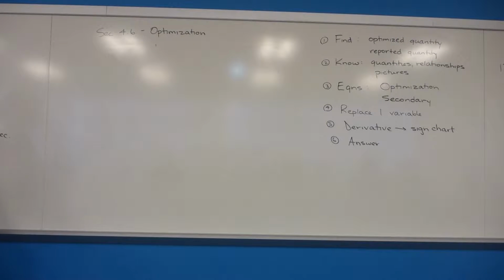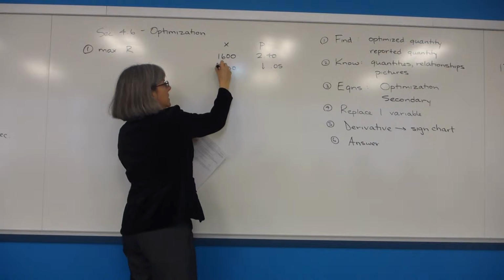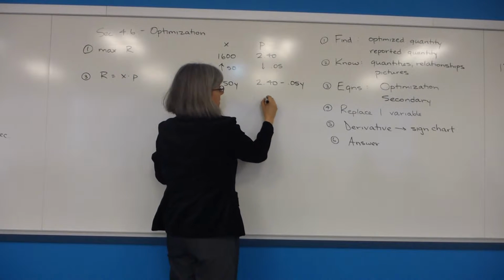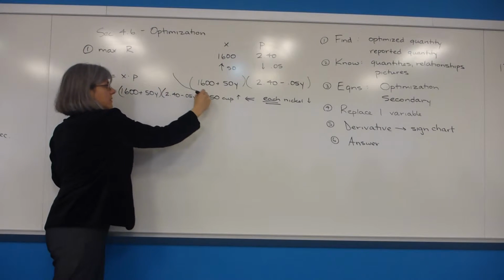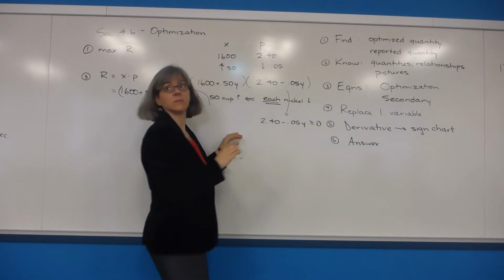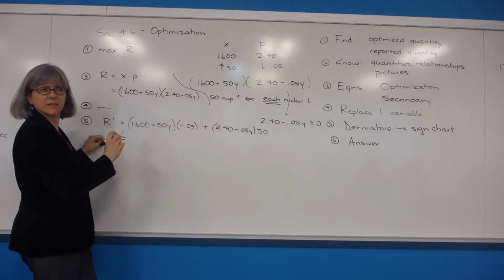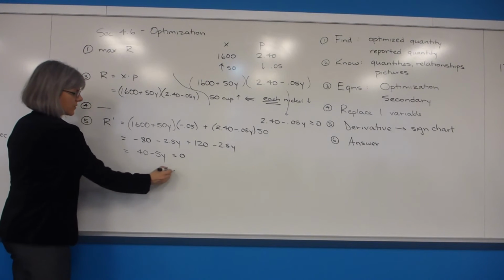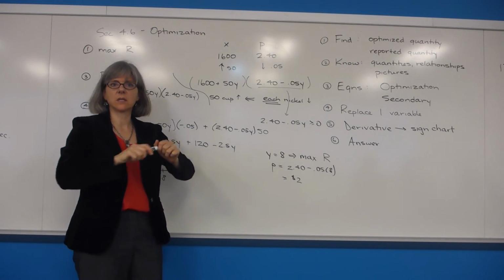MTH270 - Sec 4.6 - Class Video, part B